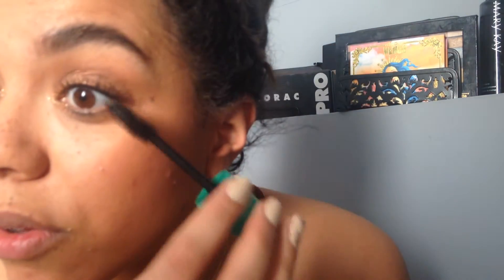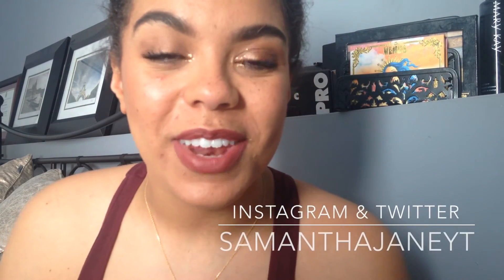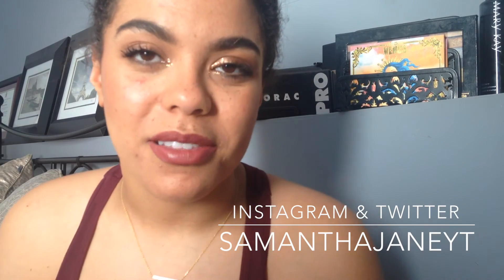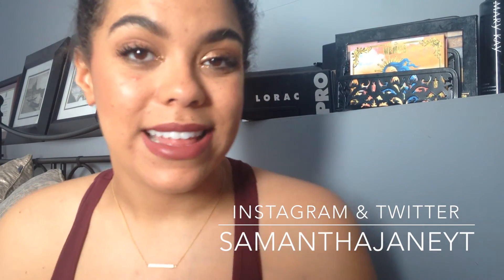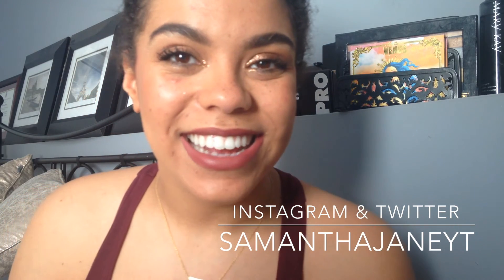FOTD: New at the Drugstore Haul! | samantha jane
Products Mentioned:
L'Oreal Infallible Makeup Setting Spray
NYX Terra Cotta Blush
Covergirl Ready Set Gorgeous Foundation 310
Revlon Eye Art Burnished Bling
Flower Beauty Powder Brush
NYC Big Bold Curl Mascara
Wet n Wild Megalast Liquid Lip Color High Pitched Wine

FTC: All products were purchased by me unless otherwise stated or have a * next to them in the description box. All opinions are my own and honest, of course! :) - Samantha xx